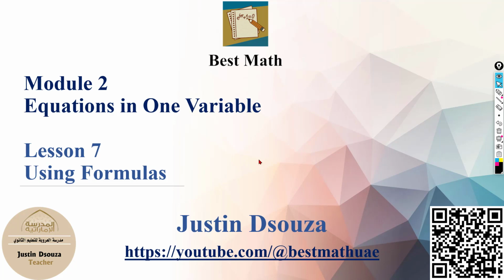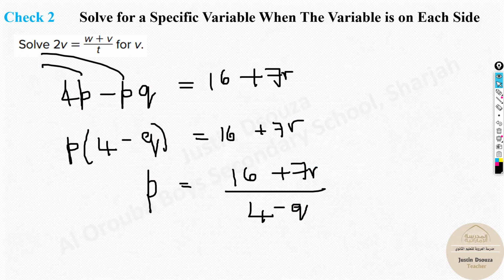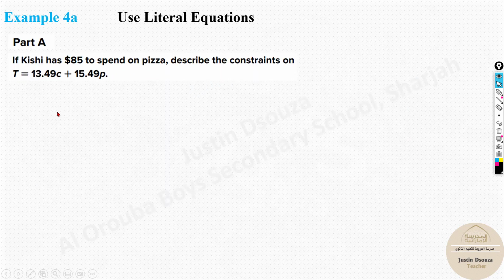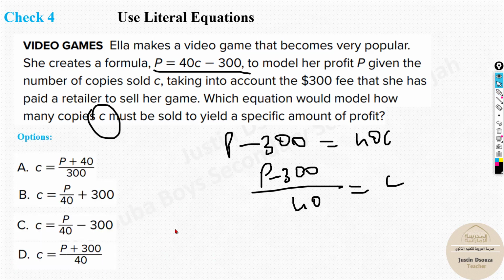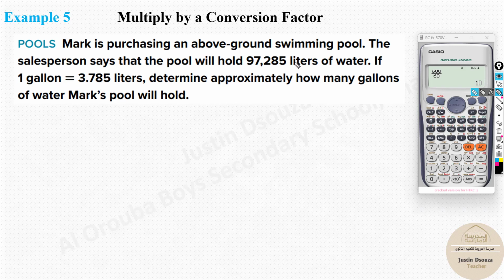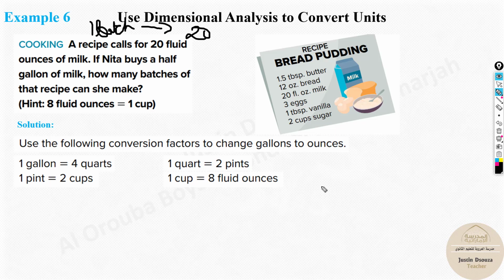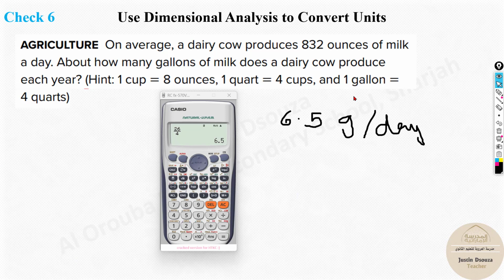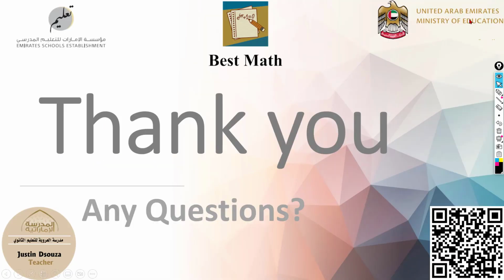Using Formulas [Module 2 Lesson 7]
Lesson 7 Using Formulas
Grade 9 Adv Module 2 Equations in One Variable